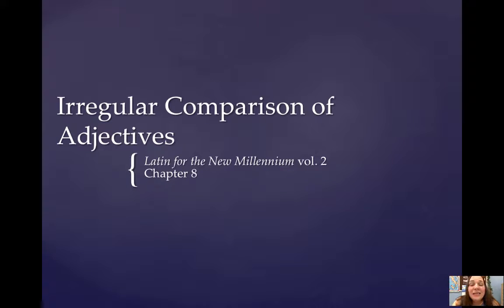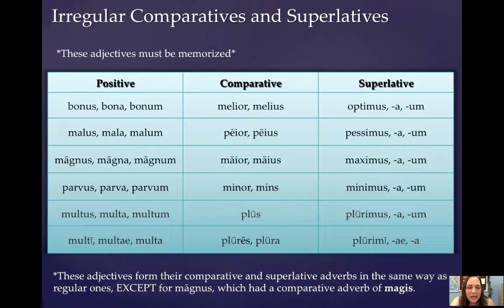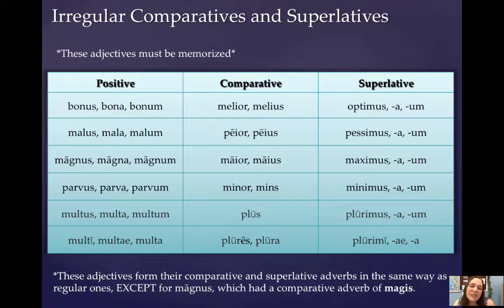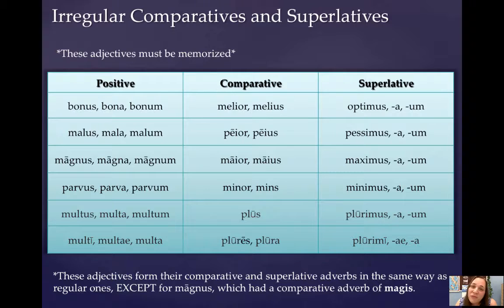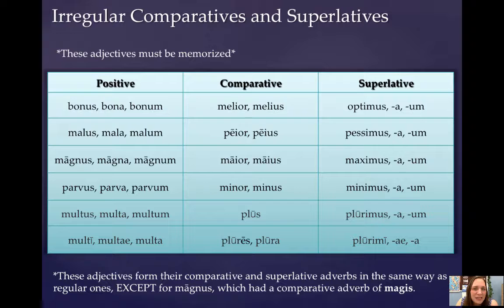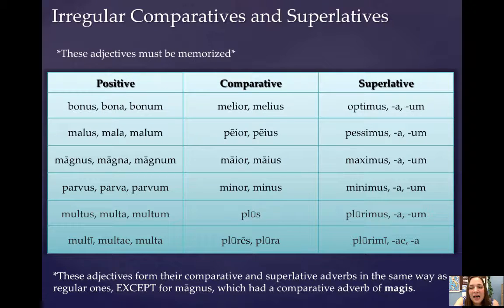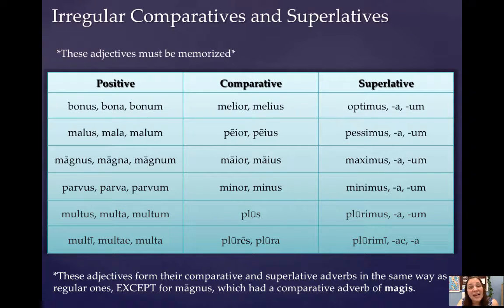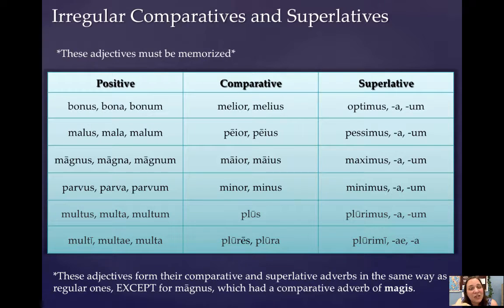Ch. 8 Irregular Comparative, Superlative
Ch. 8 in Latin for the New Millennium vol. 2

Table of Contents:

00:35 - Irregular Comparatives and Superlatives
05:49 - plūs   plūrēs, plūrium